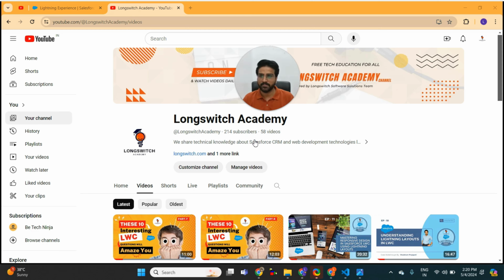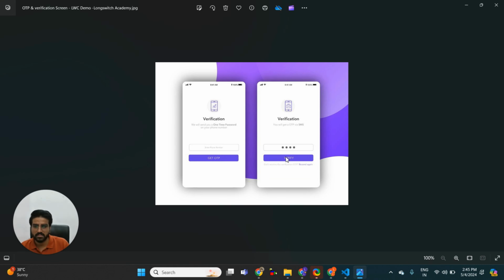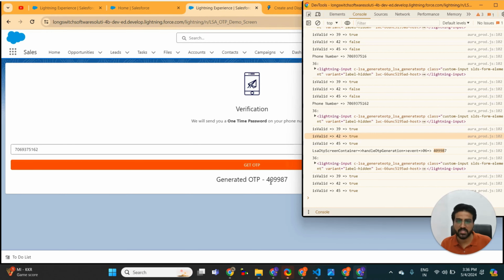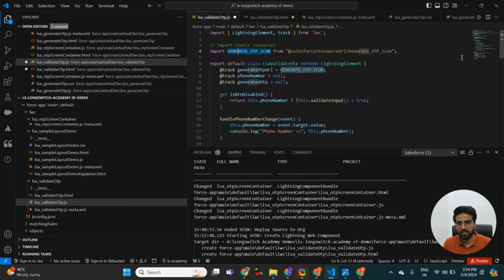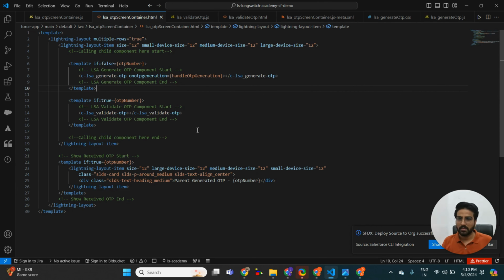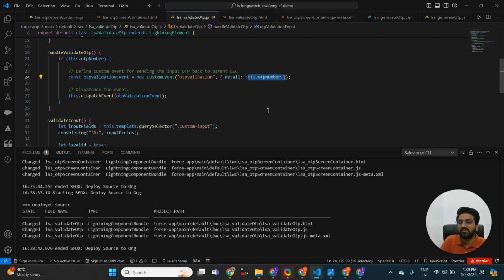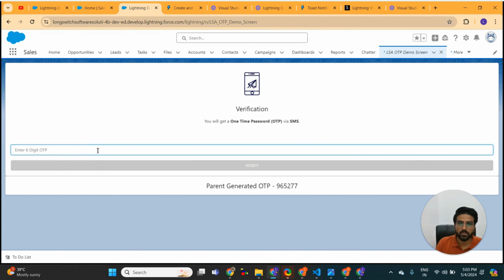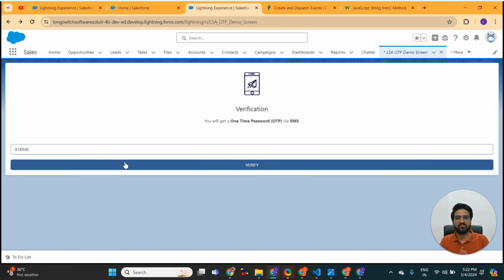Level Up Your Salesforce Apps: OTP Screens with LWC Delight | EP 12 | Part 2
Develop Multi Factor Authentication (MFA) verify OTP component with Salesforce LWC.

Key Moments:
00:00 Introduction
00:45 Part 1 recap
01:30 Verify OTP component overview
02:07 Develop parent LWC component
14:41 Use of event propagation in LWC (Child To Parent Communication)
28:10 Configure parent LWC for child event propagation
38:19 Develop verify OTP LWC Component
50:37 Concept of conditional rendering in Salesforce LWC
56:17 Use of regex for OTP validation
58:08 Validation for generated OTP
01:12:35 Show toast notifications in Salesforce LWC
1:30:30 Results of OTP Comparison
1:33:48 Closing Notes

🚀 Ready to take your Salesforce career to new heights?

Salesforce, Salesforce Developer, Lightning Web Components, LWC, OTP Screen, JavaScript, Salesforce Tutorial, Coding Demo, Salesforce Development,